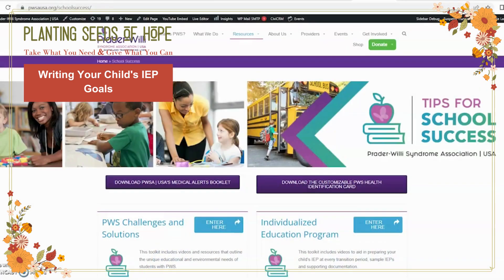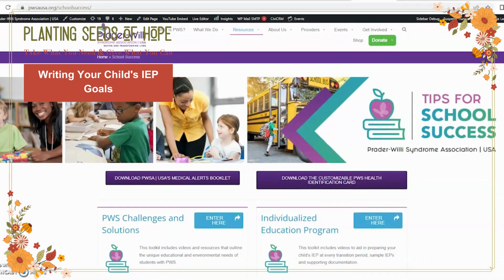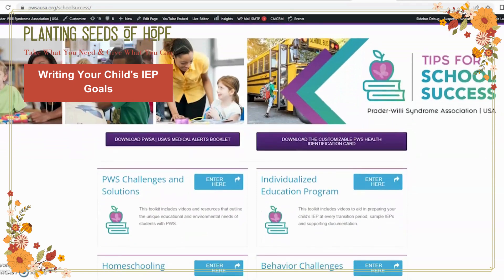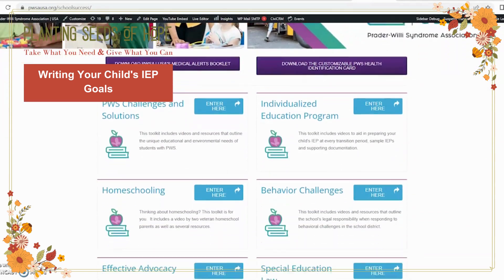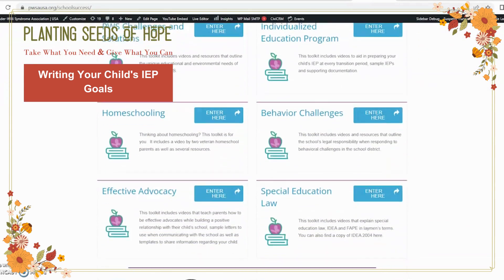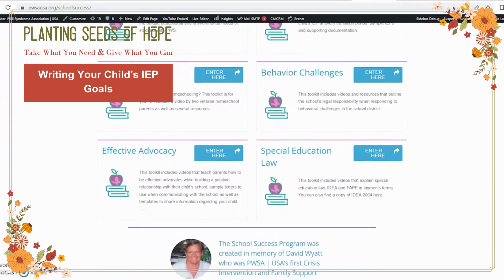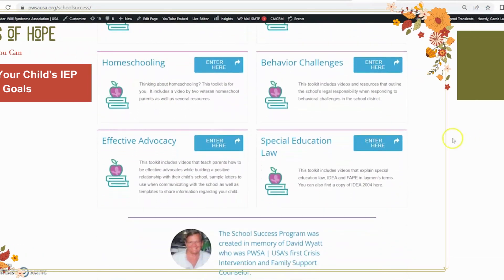How Can Family Support Help You: Writing Your Child's IEP Goals